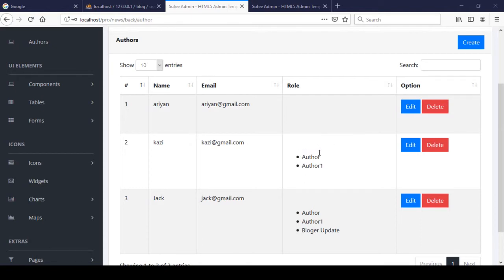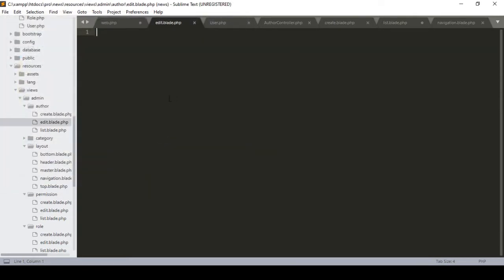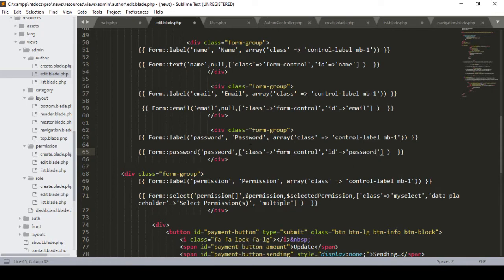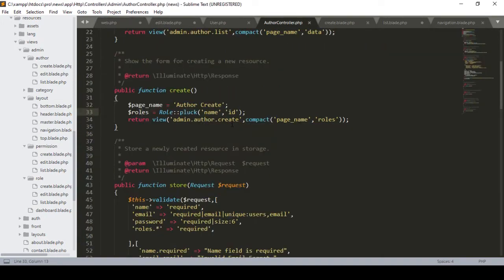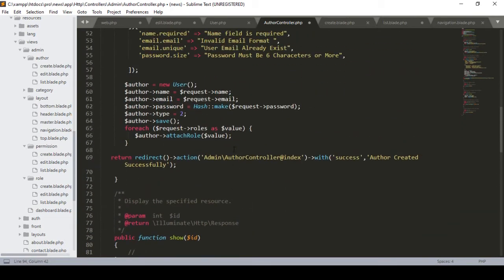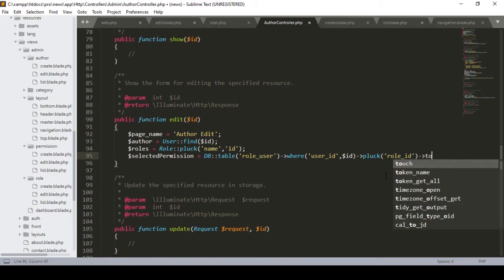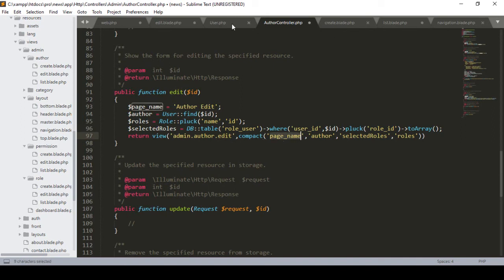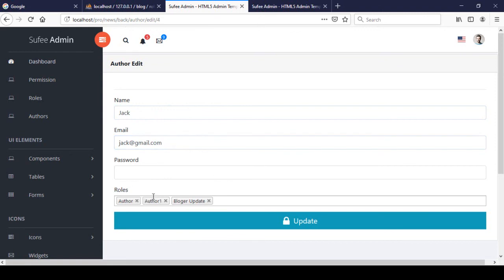Laravel Tutorials From Scratch [Part 52] - Author Module Management Part 05.